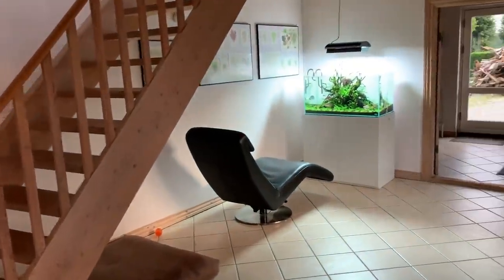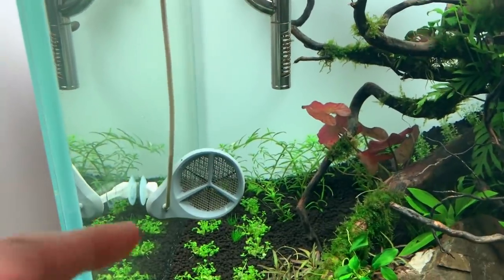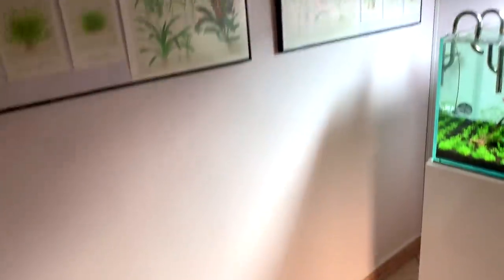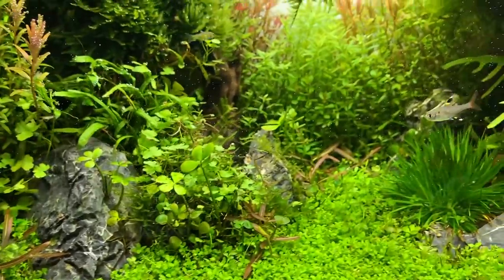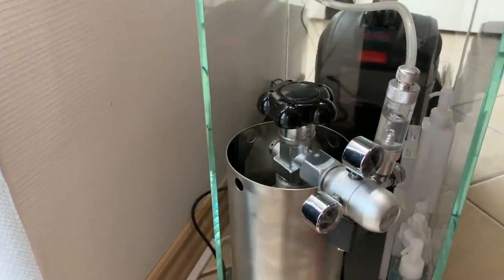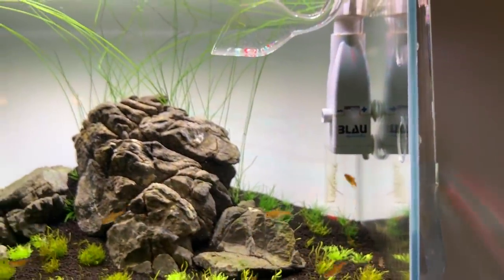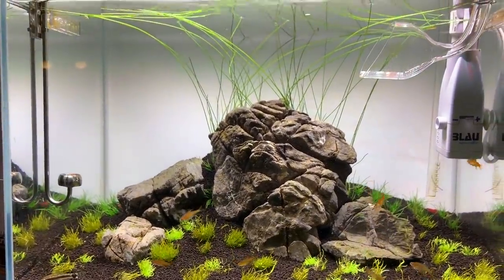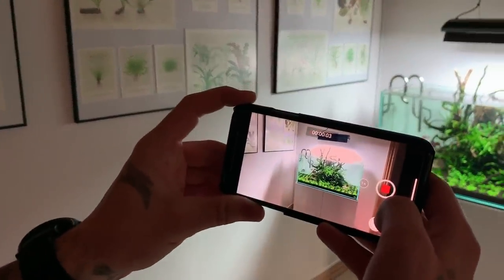Beautiful Danish Aquascapes at Home - Full Aquarium Tour 🇩🇰💚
I visit Danish Aquascaper, Michael Mikklesen in his beautiful home. Check out his great Nature Aquarium style aquascapes featuring Tropica Aquarium Plants.

Which is your favourite aquascape and why?

George